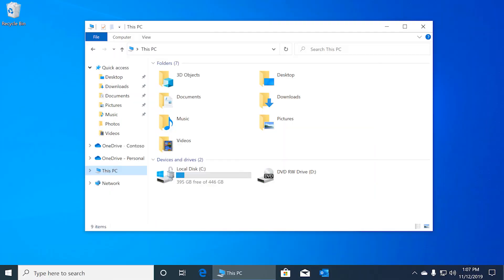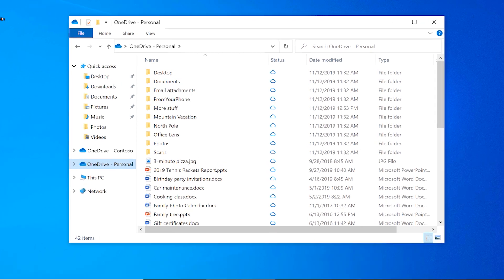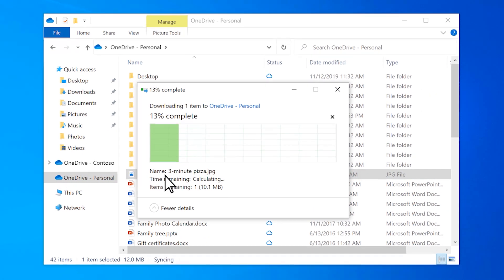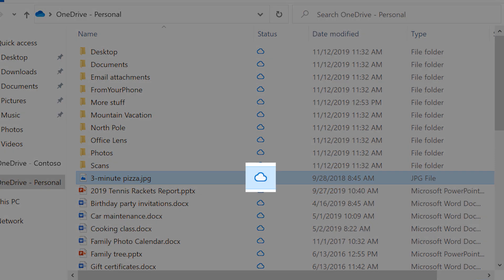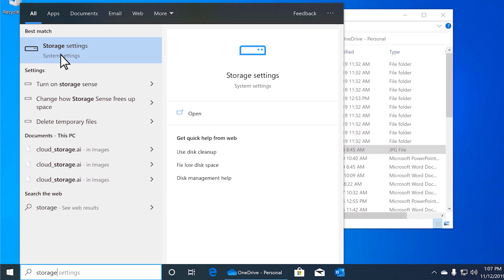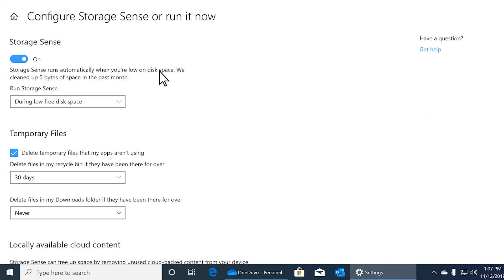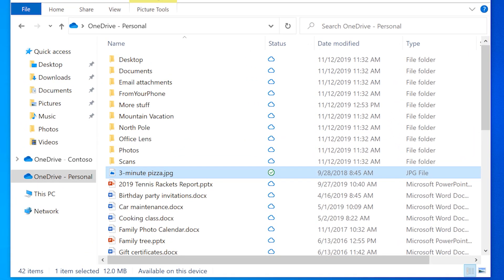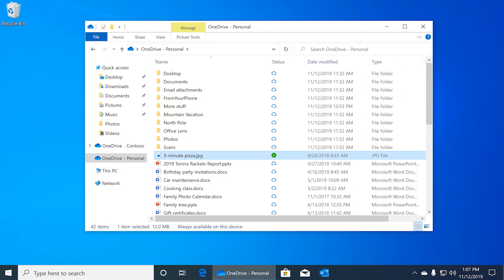Getting started with OneDrive - Use Storage Sense and OneDrive to manage disk space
📺 Learn how to smartly manage your disk space on Windows 10 with the integration of Storage Sense and OneDrive. This innovative feature automatically frees up space on your device by turning the files you haven't used recently into online-only files in OneDrive. It's an efficient way to keep your device's storage optimized without losing access to your important files.

• Use OneDrive and Storage Sense in Windows 10 to manage disk space